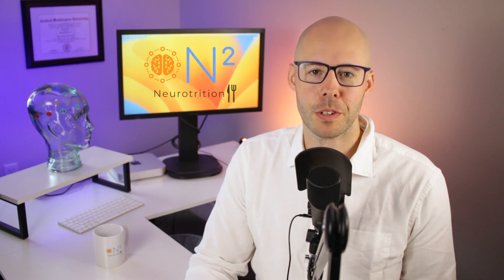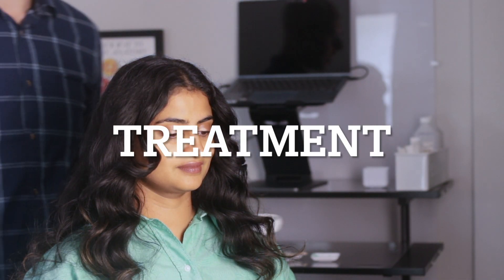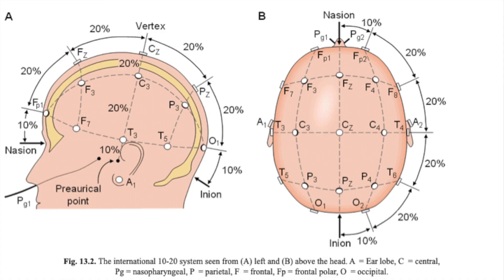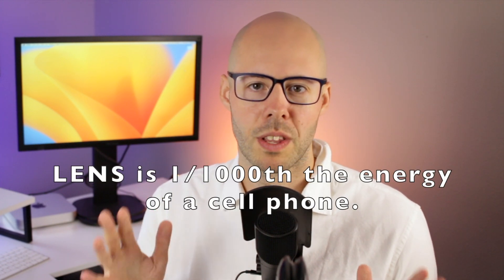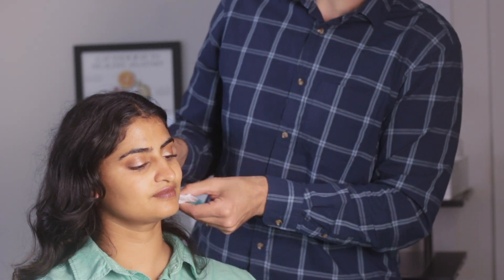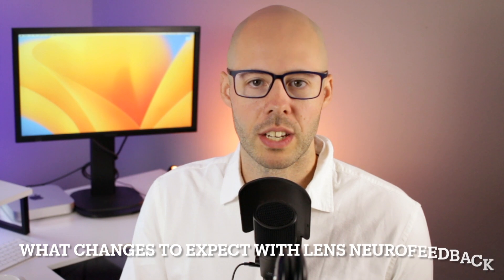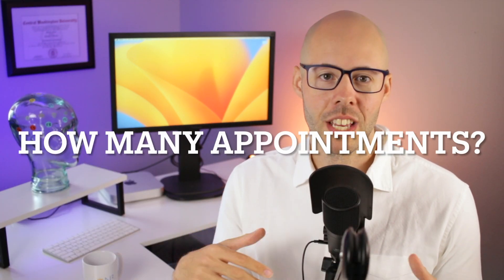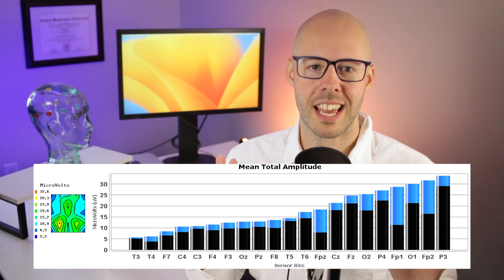What Does a LENS Neurofeedback Session Look Like?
Hi, I'm Dwayne Goins, a registered dietitian and LENS Neurofeedback provider. Please visit Ochlabs.com for more information about LENS.

*Correction at 3:21 into the video, 1-10 seconds of feedback per site is for an initial session. Follow up sessions may  increase feedback time depending on the individual.

0:00 Intro/disclaimers
0:33 Review or LENS questionnaire
1:28 Removing ear jewelry and electronics
1:45 Cleaning ears with gel
2:00 Attaching ear sensors
2:10 Sites on head cleaned with gel
2:20 Attaching head sensors
2:30 21 sites on head and brain map
2:53 EEG Device
3:15 Closing eyes for treatment
3:33 Is LENS like shock therapy?
4:25 After treatment, removing sensors and paste
5:15 Update Top 10 Ten Symptoms online
5:30 For sensitive patients, sensors will be placed on feet
6:25 Side effects?
6:58 Recommended to work with doctor/therapist
7:29 How many appointments will you need?
8:02 My example for updating Top 10 Symptoms
8:20 Do I need all 21 sites treated?
9:00 Payment
9:36 Outro

1) The information in this video is for educational and entertainment purposes only, please consult with a health care provider for individualized care.
2) The term patient(s) refers to both patients and clients.
3) If there are any errors in this video, they are not intended.

Information about LENS:

LENS Neurofeedback treatment is a safe and gentle stress reduction modality which can improve cognitive and emotional functionality. Through an EEG device the LENS software measures brain wave activity at certain sites on the head through sensors, and a feedback signal is emitted back to the brain, allowing the brain to reorganize itself. It is FDA approved as a biofeedback device for relaxation, muscle re-education and stress reduction. It does not treat any specific disease or diagnosis. It may help in the reduction of symptoms associated with many mental and physical disorders like ADD/ADHD, Anxiety, Autism, Depression, Panic Attacks, Parkinson’s Disease, OCD, Traumatic Brain Injuries (any fall or impact which targets the head), and more.

Further Reading:
A Symphony in the Brain by Jim Robbins (Chapter 10 goes into LENS Neurofeedback)
Lens: The Low Energy Neurofeedback System by Corydon Hammond PhD (published research)
Neurofeedback in the Treatment of Developmental Trauma: Calming the Fear-Driven Brain by Serbern Fisher MA, LMH, BCN
The Body Keeps the Score: Brain, Mind, and Body in the Healing of Trauma by Bessel van der Kolk M.D.

Research Papers:
Hammond, D.C., Editor (2007). LENS: The Low Energy Neurofeedback System. Binghamptom, NY, The Hawthorne Medical Press.
Larsen, S., Harrington, K., & Hicks, S. (2006). “The LENS (Low Energy Neurofeedback System): A Clinical Outcomes Study of One Hundred Patients at Stone Mountain Center, New York.” Journal of Neurotherapy, 10(2-3), 69-78.
Larsen, S. (2012). “The Neurofeedback Solution: How to Treat Autism, ADHD, Anxiety, Brain Injury, Stroke, PTSD and More.” Rochester, VT. Healing Arts Press.
White, Christine (2008). “Restoring Optimal Brain Function Helps Many Health Problems: ADD, Autism, Depression, Fibromyalgia, Anxiety, PTSD, Learning Disorders, Strokes, Parkinson’s Disease, Multiple Schlerosis.” Townsend Letter, The Examiner of Alternative Medicine.